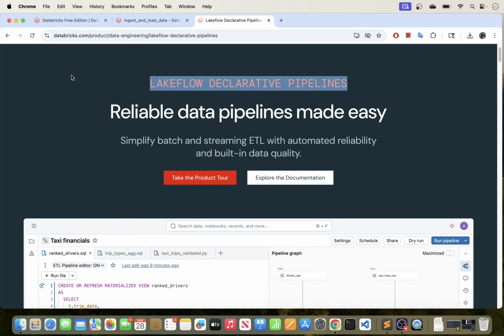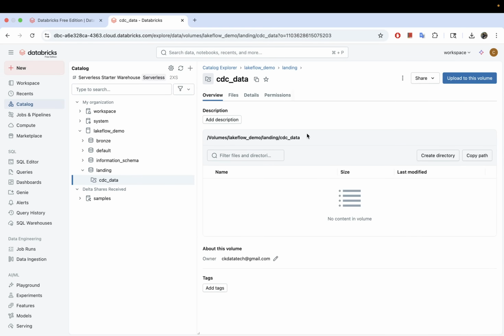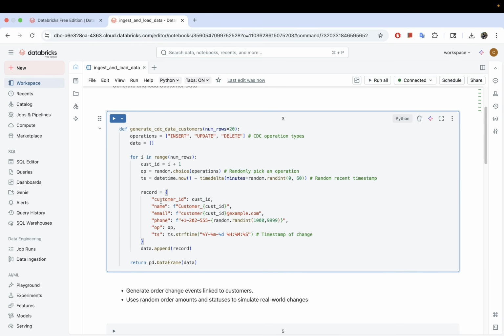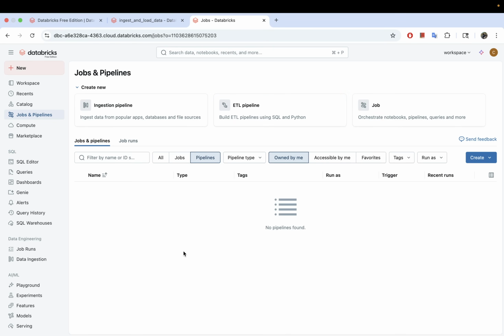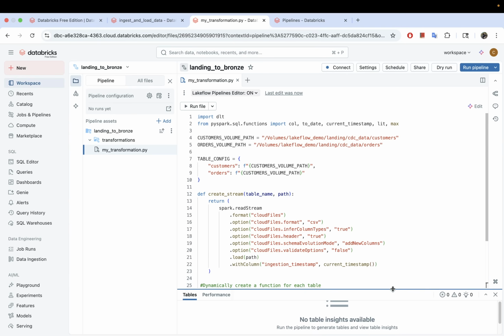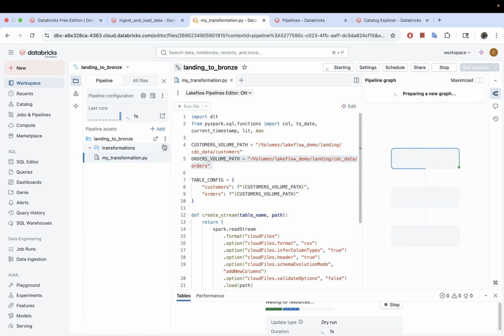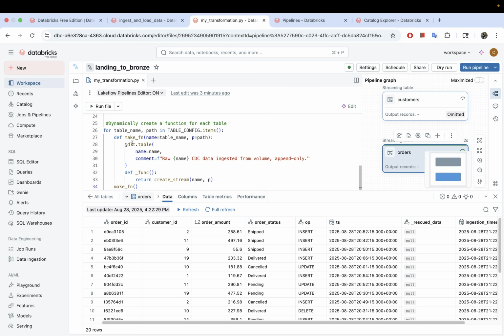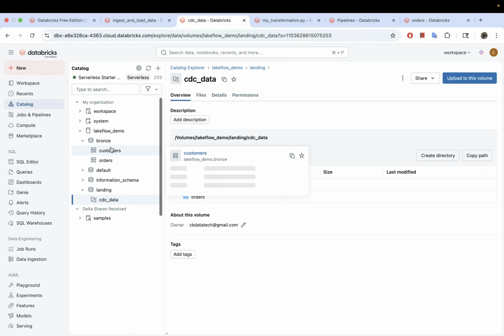Databricks Lakeflow Declarative Pipeline Demo | Stream Data to Bronze Schema with Auto Loader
Unlock the power of Databricks Lakeflow with this step-by-step declarative pipeline demo!

In this video, we’ll walk through:

- Ingesting data into Databricks Volumes in the landing schema

- Using Lakeflow Declarative Pipelines to automatically process and stream data

- Leveraging Auto Loader to load data into the Bronze schema in real time

Whether you’re a data engineer, ETL developer, or someone exploring Delta Live Tables (DLT) and streaming pipelines, this tutorial will help you understand how to set up a modern data ingestion workflow in Databricks.

📌 What You’ll Learn:

How to organize data in the landing schema with Volumes

How Lakeflow Declarative Pipelines simplify streaming

Using Auto Loader for incremental data ingestion

Creating a bronze layer as part of your medallion architecture

🚀 Technologies Used:

Databricks Lakeflow

Auto Loader

Delta Live Tables (DLT) concepts

Medallion architecture (Landing → Bronze → Silver → Gold)